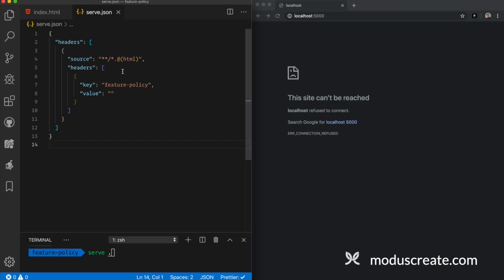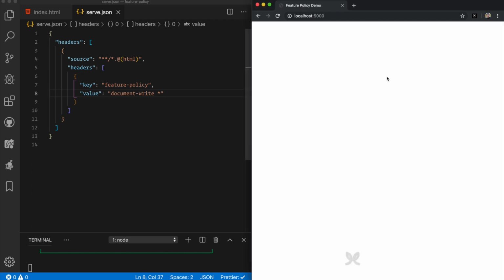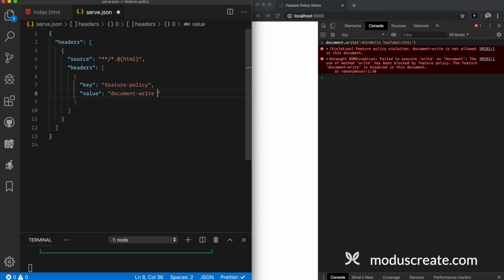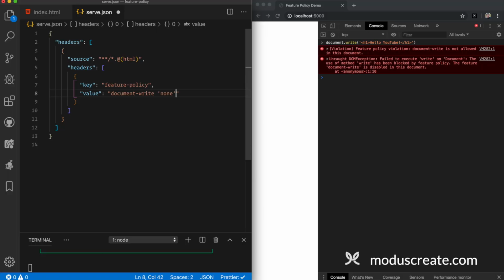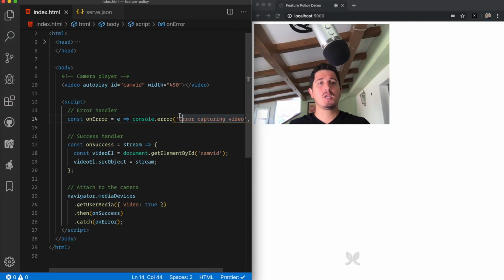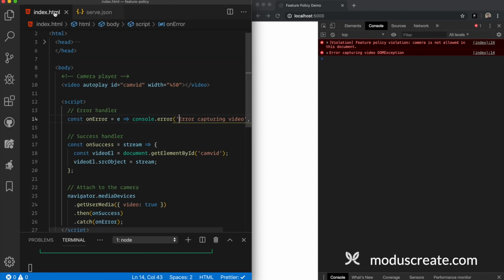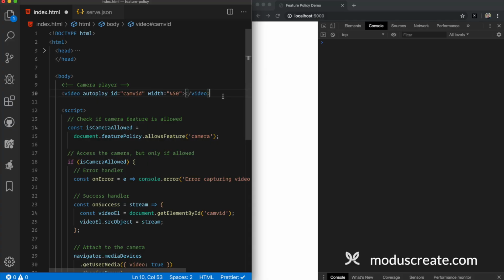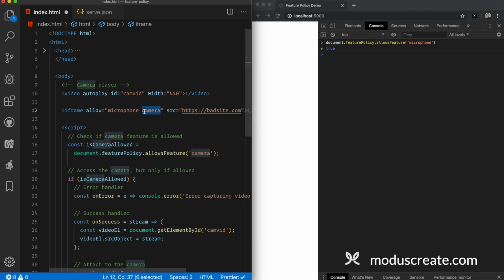How to use Feature Policy to protect privacy and improve web performance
🔒Use the latest Web APIs to tighten the security and privacy of your web application. This tutorial gives a step-by-step guide on how to enable Feature Policies in your applications.

Feature Policy brings control over browser features for the application and iframes. It helps prevent misuse by users and 3rd party scripts with a simple step of adding the appropriate HTTP headers.

Modus Create is based on the model of an open-source team dedicated to making the best software on earth, and to leaving the world better than we found it. Together with our customers, we build products that empower people with breakthrough services and experience.